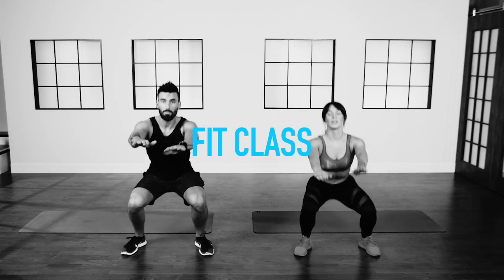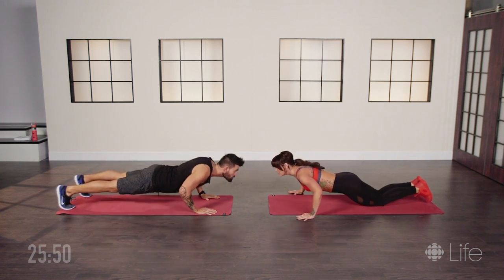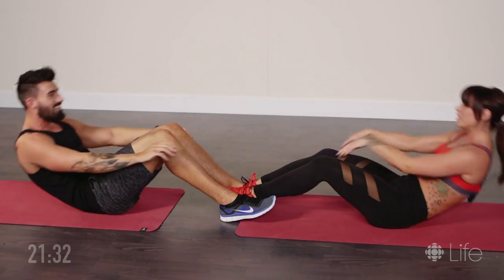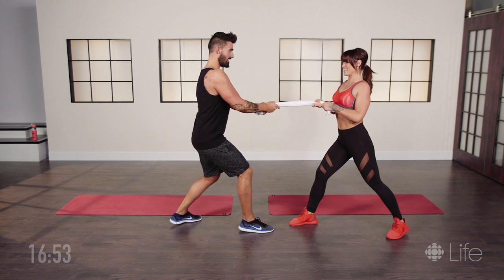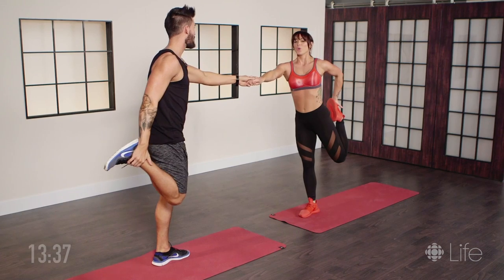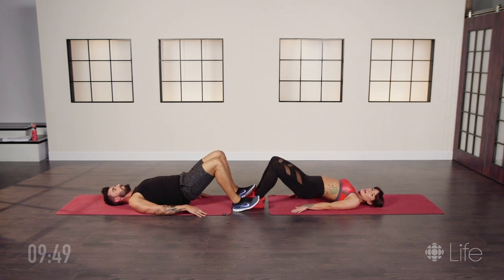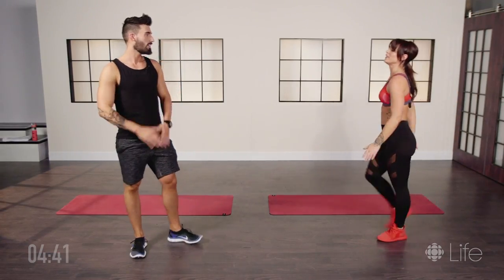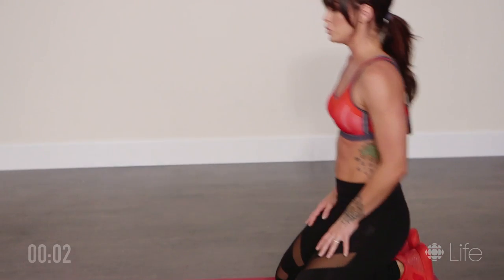30 Minute Partner Workout | Fit Class | CBC Life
If you’re looking for a way to work out with a partner or friend, look no further than this total 30 minute low impact total body sculpting program. Personal trainers, fitness models and real life couple Chris Stojanovich and Sheena Thompson developed this workout as an efficient and effective first workout for partners. So grab a partner, a towel and switch up that tired living room workout.